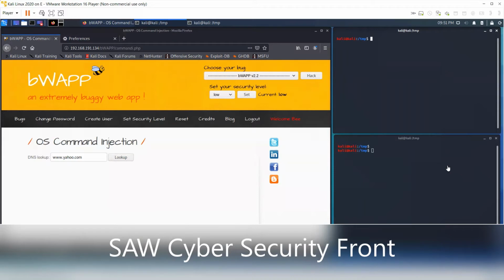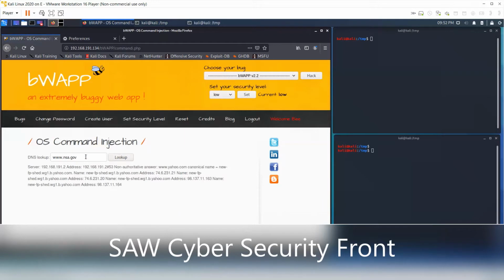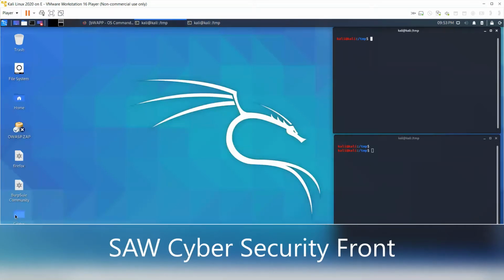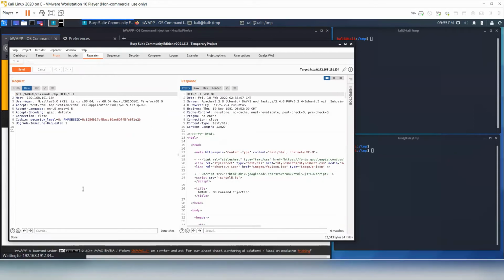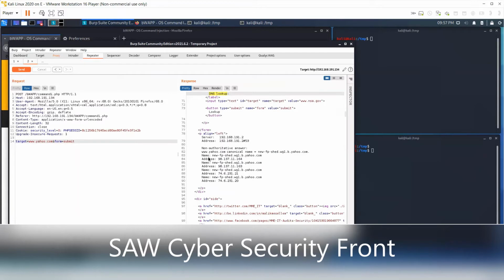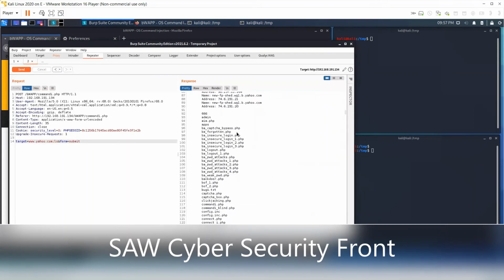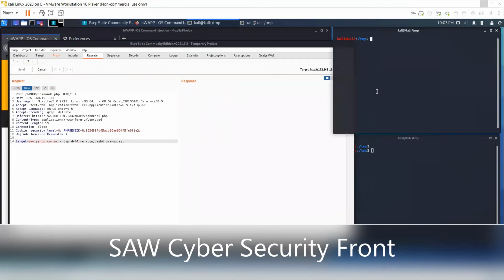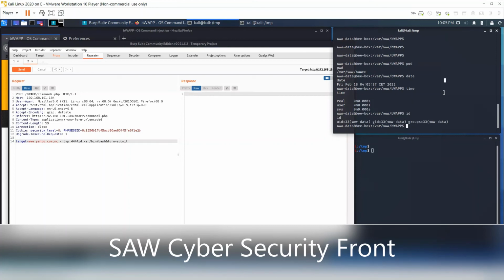OS Command Injection Proof of Concept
This video is regarding OS command injection proof of concept.